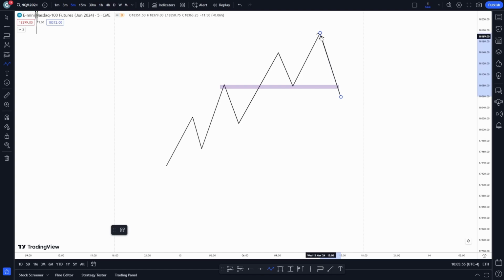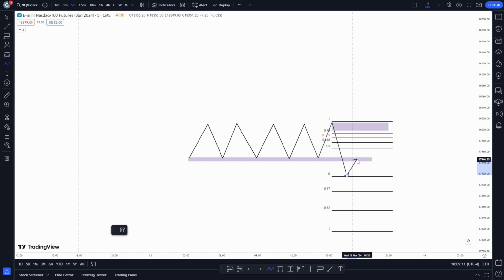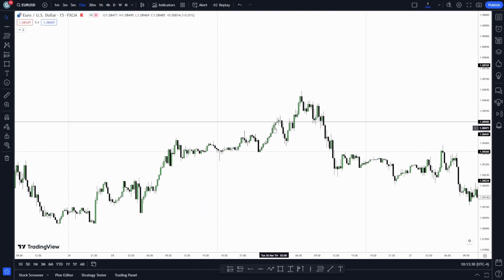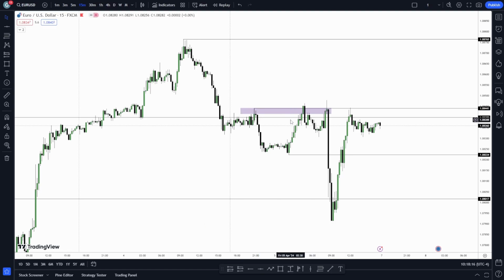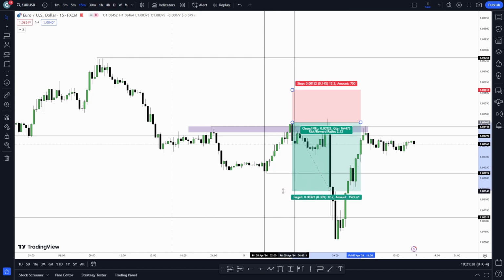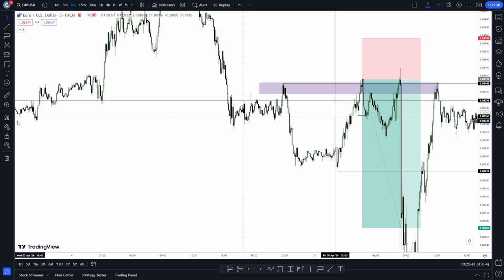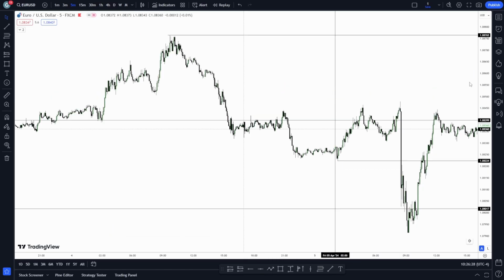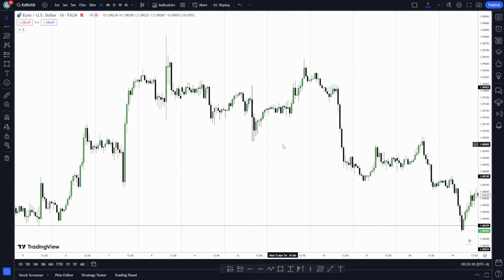ICT Turtle Soup: How to Make Money Trading Using Smart Money Concepts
In this video, we dive into the world of trading with the ICT (Inner Circle Trader) Turtle Soup strategy. If you're interested in learning how to make money trading ES (S&P 500 E-Mini) and NQ (NASDAQ 100 E-Mini) futures, you're in the right place!

The ICT Turtle Soup strategy is a powerful approach that focuses on spotting false breakouts and capitalizing on market inefficiencies. We'll explore how to identify key levels, spot false breakouts, and use techniques like Fair Value Gaps and Order Blocks as entry signals.

Join us as we walk through real-world examples, discuss advanced concepts for enhancing your trading strategy, and provide practical tips for managing risk effectively. Whether you're a beginner or seasoned trader, this video will equip you with valuable insights into the world of futures trading.

Don't miss out on this opportunity to master the ICT Turtle Soup strategy and unlock the potential to make money trading ES and NQ futures.